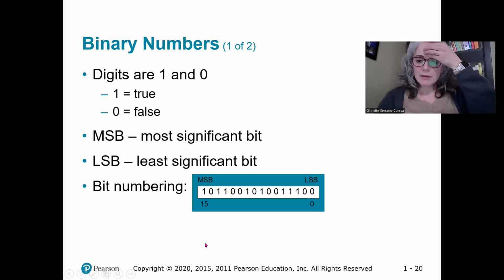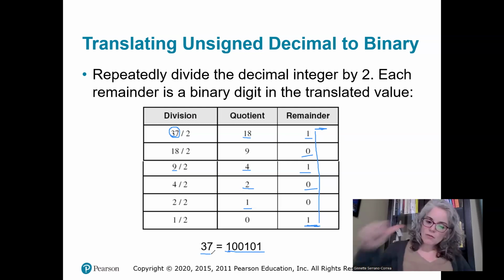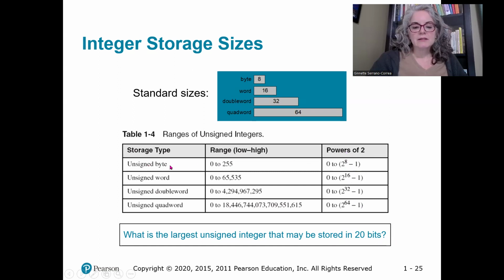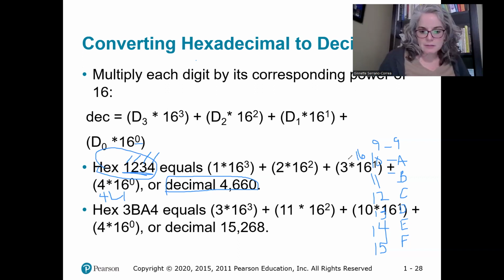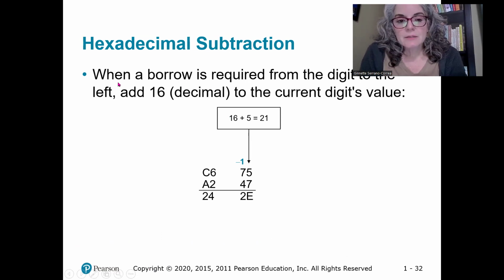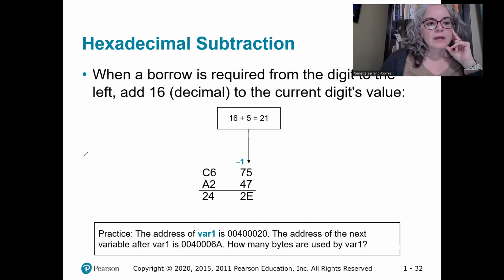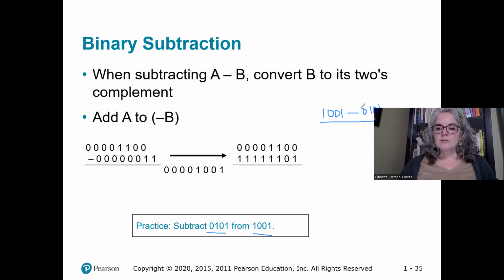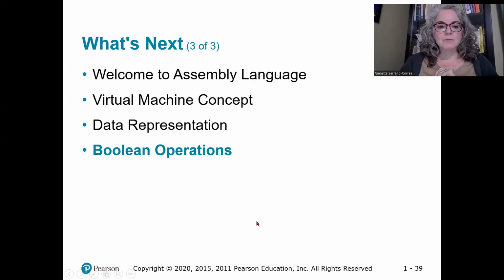COSC2325 Chapter 1-3 Data Representation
Working with Binary and Hexedecimal numbers.